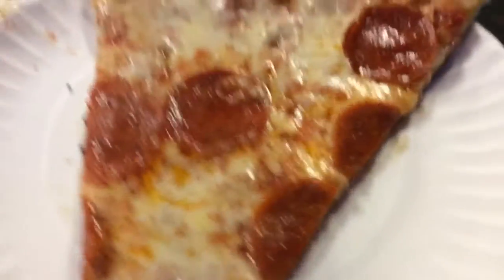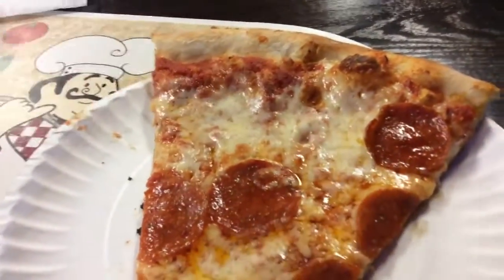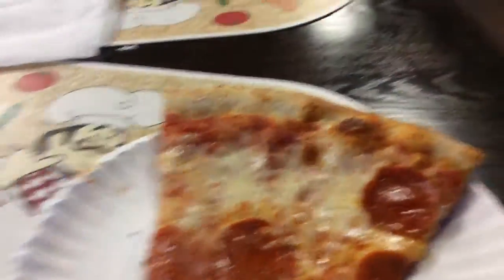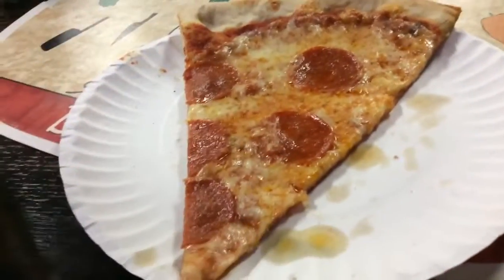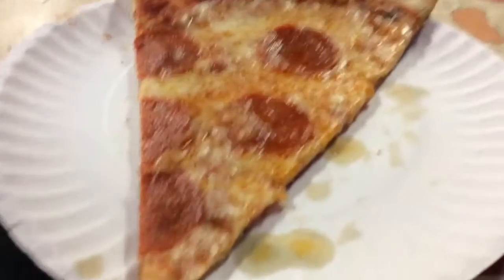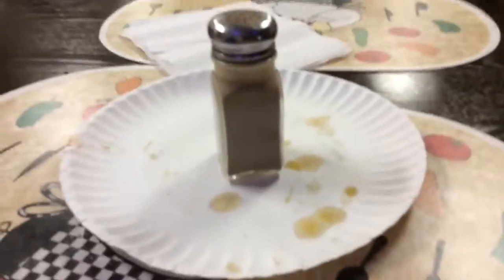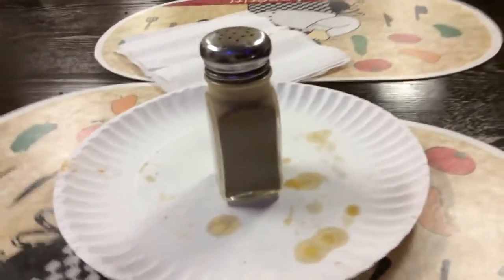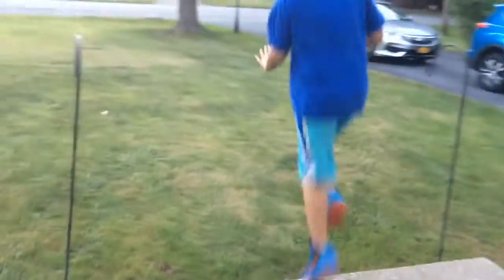Bo3 Dlc Weapon in real life// the shovel [WARNING CRINGE]